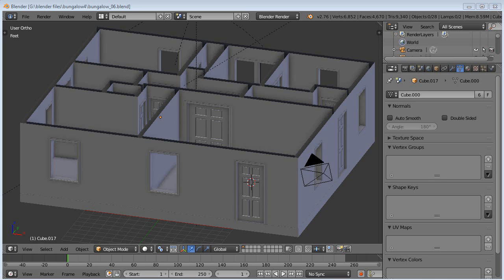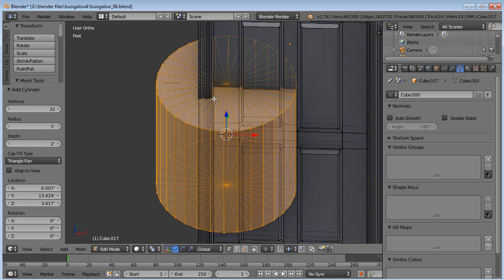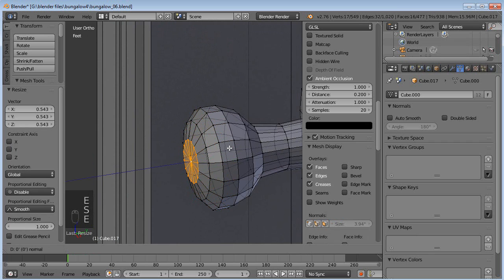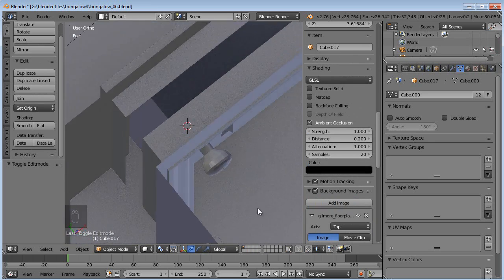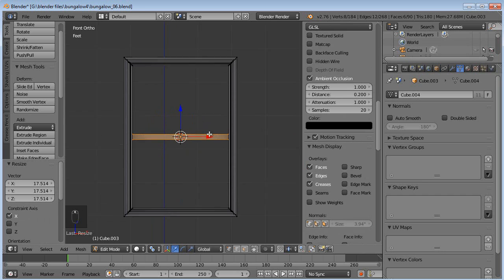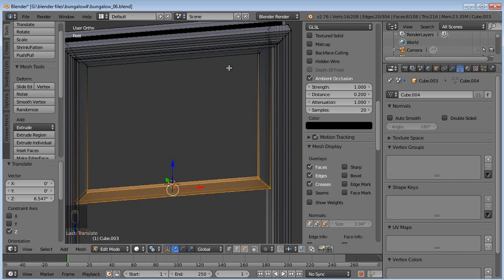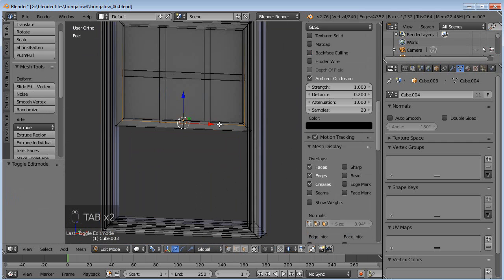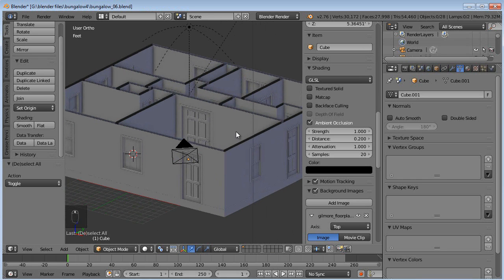Blender Tutorial Series - Building a Bungalow House Pt. 06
In this sixth part, we create a doorknob for our doors, then go on to model the window panes.